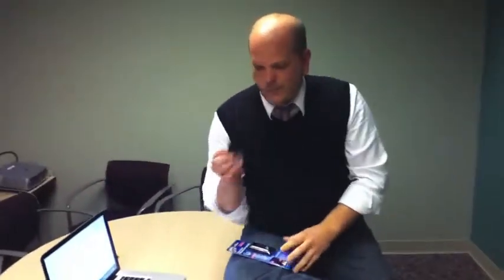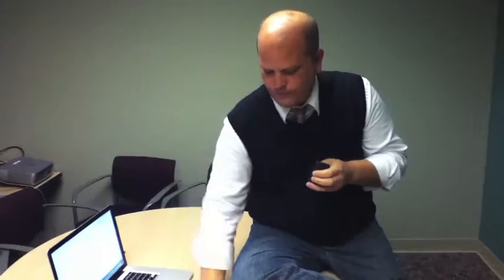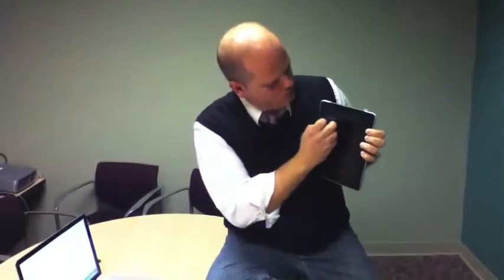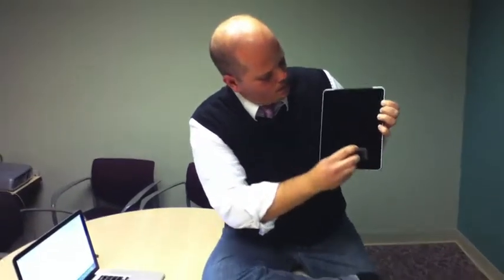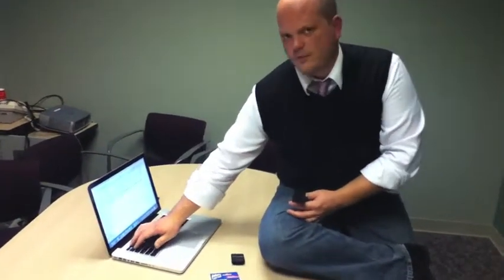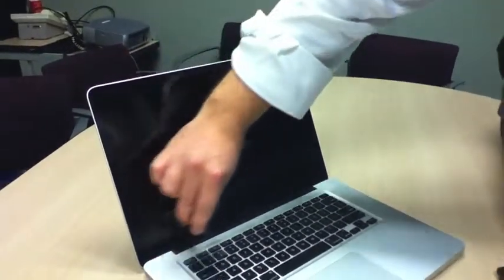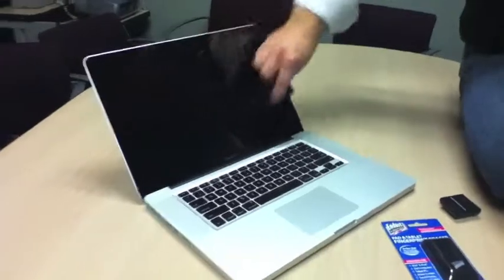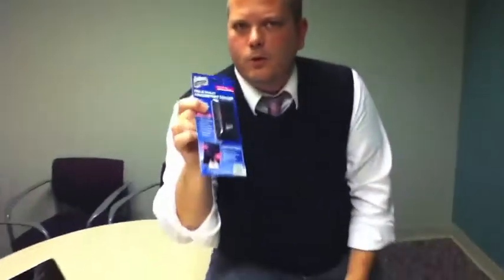IngramApple Third Party Product Highlight: Endust For Electronics Fingerprint Remover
Our first third party highlight- a great product that is an easy attach sale for any Mac system, Touch or iPad order.